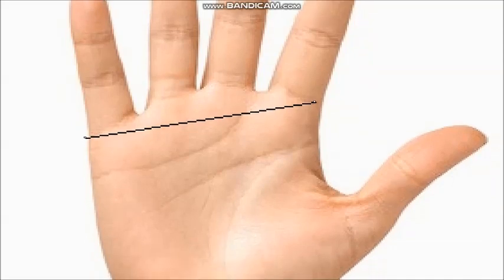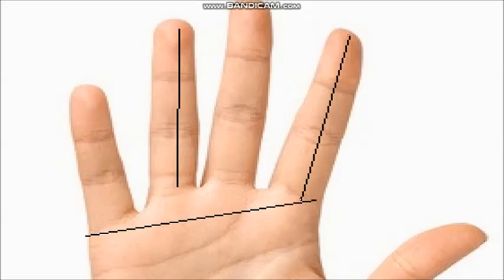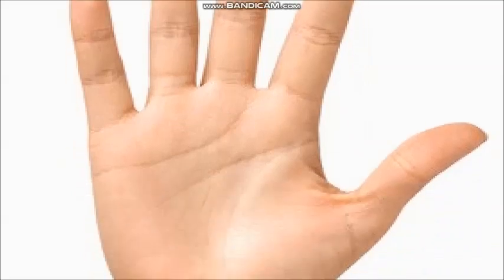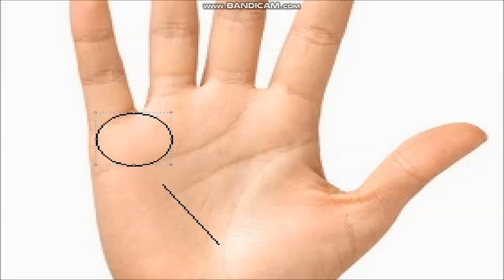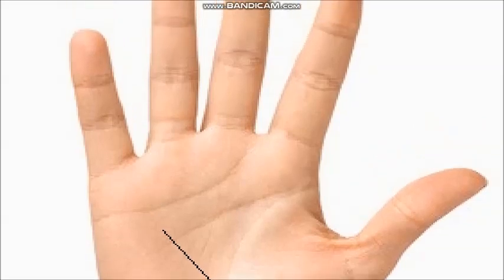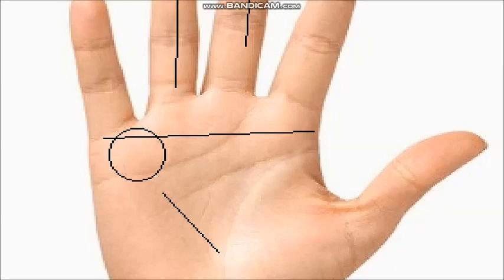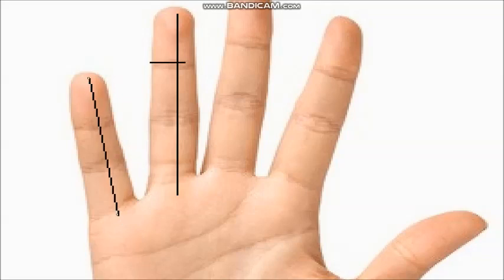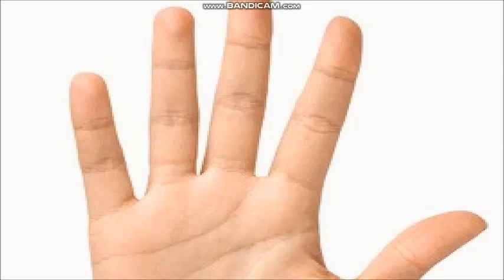see business through this mind line lots of money gain in hand palmistry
see business through mind line  lots of  money  gain will have such a brain line in hand palmistry